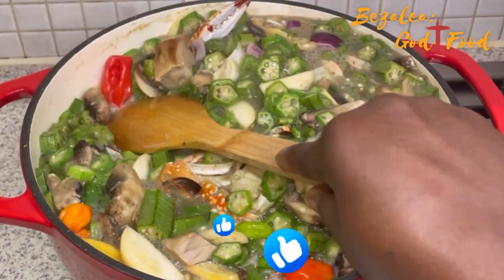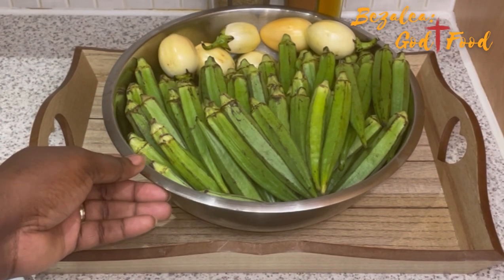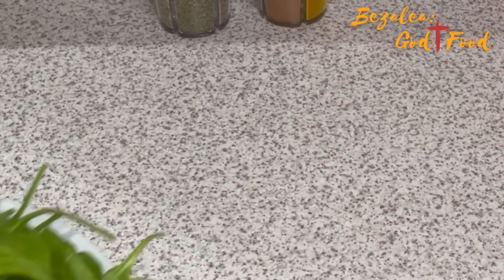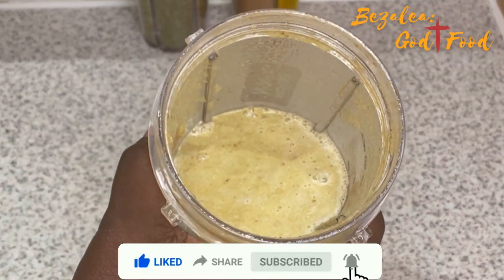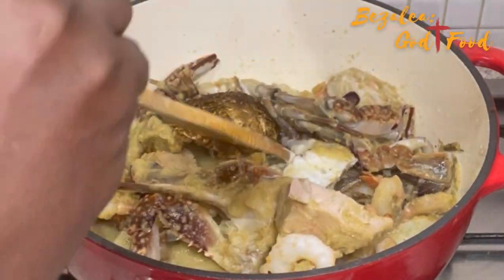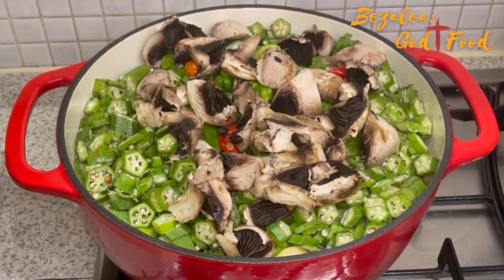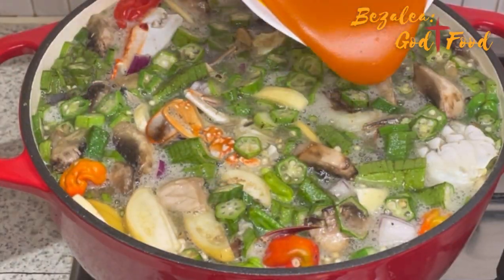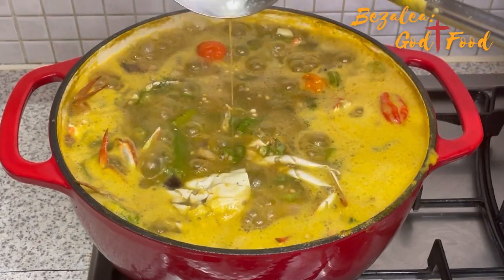One POT Sea Food OKRO SOUP for a LAZY DAY|| Okro Soup Recipe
Today we are making one pot okro soup for a lazy day.  This is a very easy, quick recipe and delicious recipe, which is worth trying.  You will totally enjoy it.

***Ingredients***

Okro
Garden Eggs
Onions
Scotch Bonnet
Ginger
Garlic
Aniseed
Calabash Nutmeg
Fish powder
shrimp powder
Crabs
Cooked Shrimps
Tuna
Smoked Mackerel
Smoked Dry Fish
Abobi/Keta School Boys
Red Oil
Salt tt